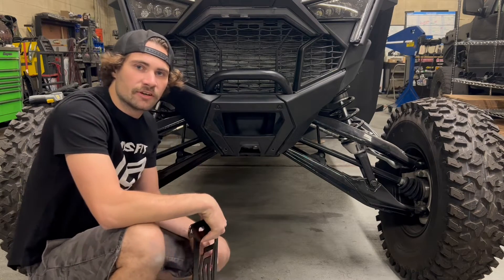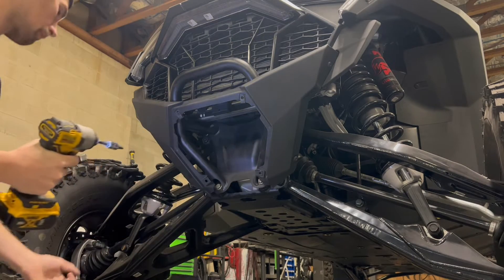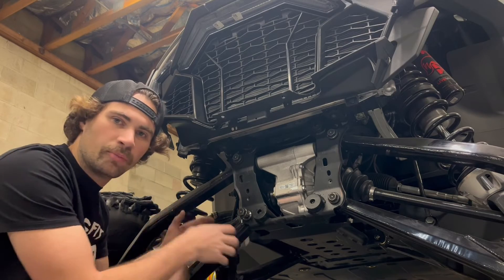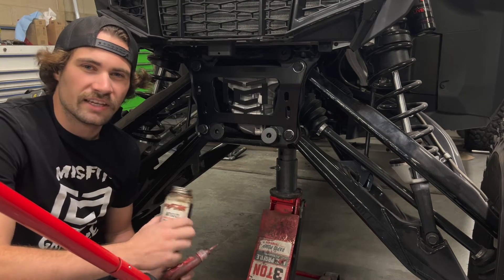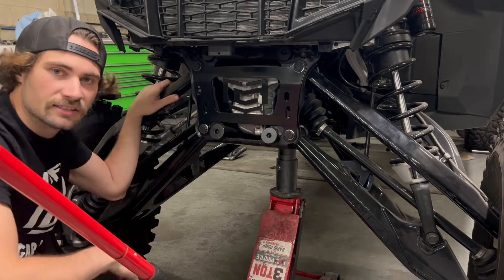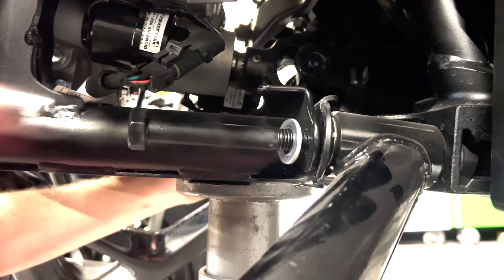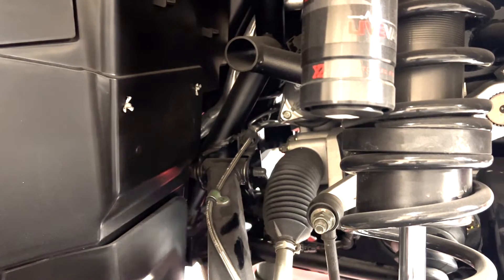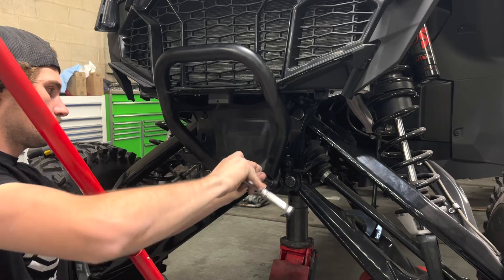Suspension Mount Reinforcement & Bolt Kit / Frame Stiffener Install On Polaris RZR Pro R 4 Turbo R 4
How to install our Bulkhead Reinforcement kit for the Pro R and Turbo R models. This kit reinforces your chassis and suspension mounts!

With the new models having much bigger and more durable arms than previous years, the arms themselves are much less likely to bend or break during impact. All that force still has to go somewhere and it’s going straight into the mounts and into your chassis!! We were sick of welding on weld washers to repair worn out holes or even welding on completely new suspension tabs so we created this kit!

One additional feature available with the kit is proper length bolts for your pivot points. The stock bolts provided by Polaris do not have a long enough shank/shoulder to go all the way through the bushings like they should putting stress on the actual threads of the bolt instead of just the shank. This creates a very weak point where your bolt goes from shank to threads, and also leads to bent bolts, and the wallowing out of your arms & bushings creating play in your suspension. Our bolts are grade 10.9 just like the factory bolts.
What we have done is given you the option of properly shanked bolts along with the reinforcement kit, making your mounts much stronger and more reliable than from the factory!

If you don’t already have the kit go to our website and pick up a kit before you’re paying a hefty repair bill to fix your chassis or mounts!!